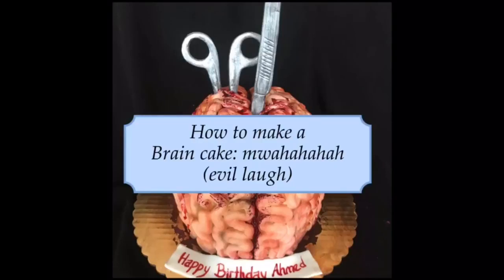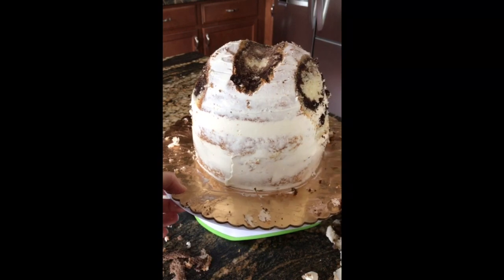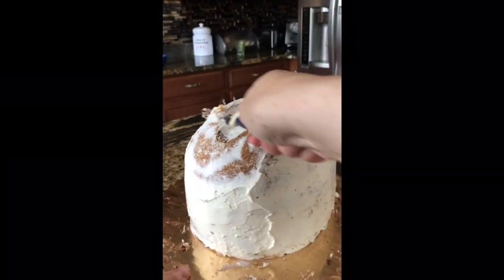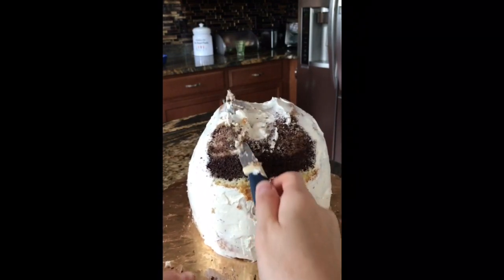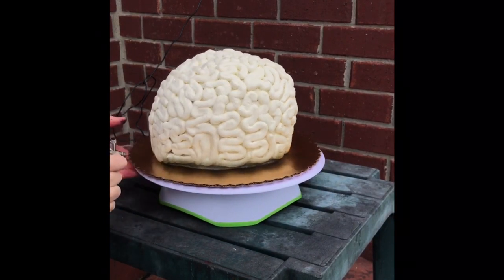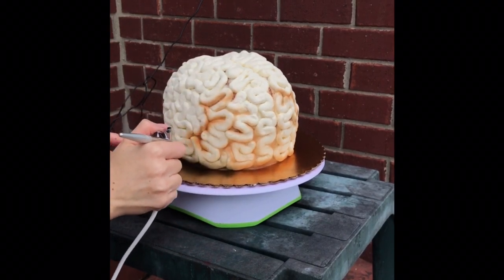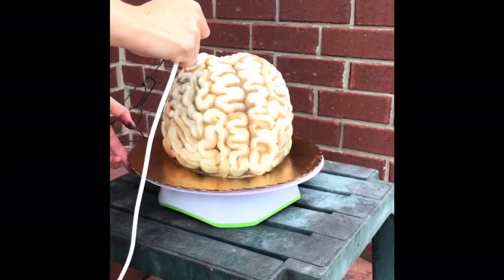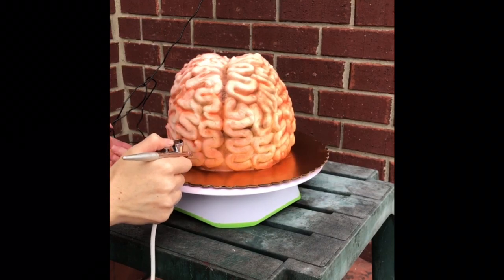How to make a brain cake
Making a brain cake